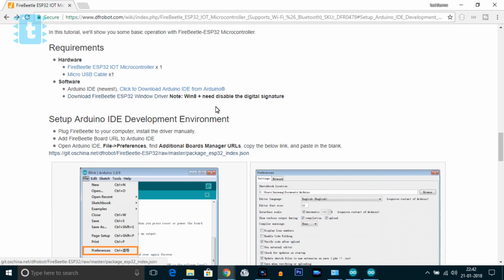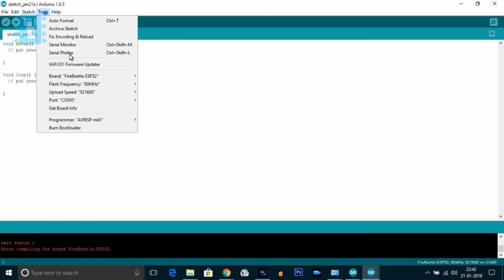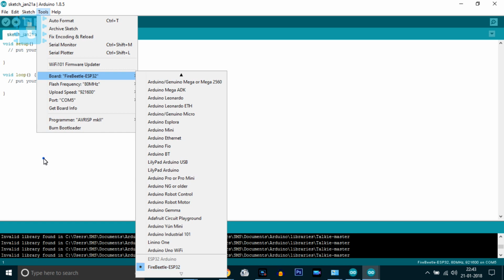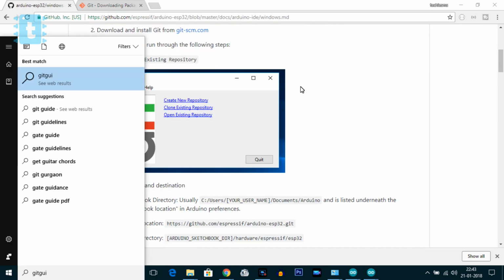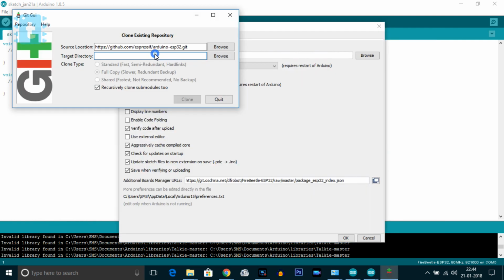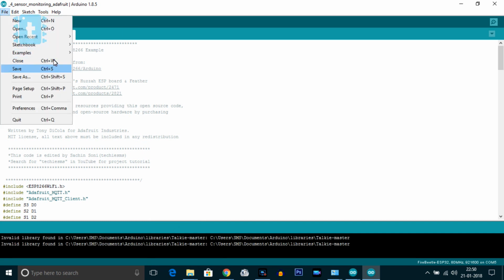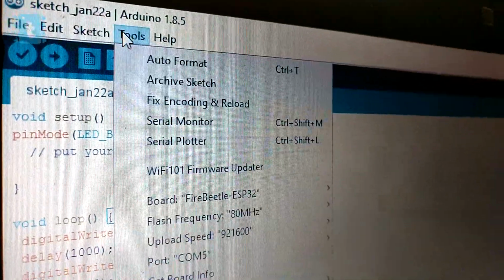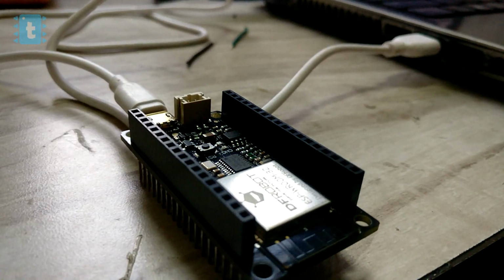[English] Quickly getting started with ESP32 using Arduino | Firebettle board ESP32 | ESP32 projects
In this video, you'll learn how to configure your Arduino IDE to upload sketch on to your ESP32 board. In this video I have used by Firebettle board ESP32 but in this video I have also shown how to configure ESP32 boards of other companies like Adafruit,Wemos,Sparkfun etc.

Important Links

if you love watching my videos and interested in learning new new projects,then donate me at PayPal so that I can do it forever and better then before.

Code